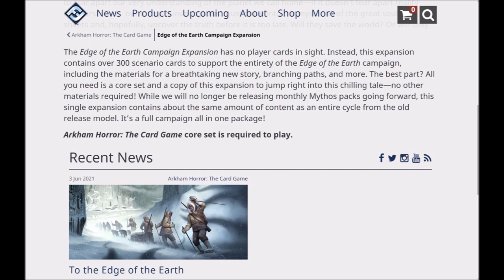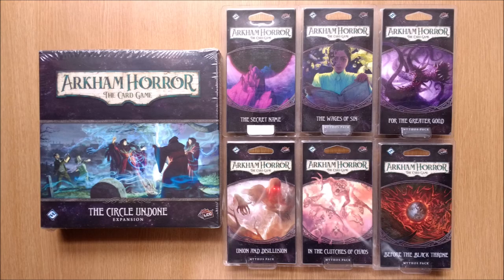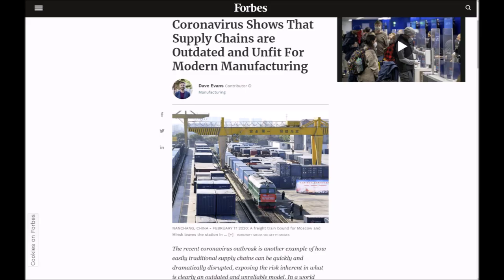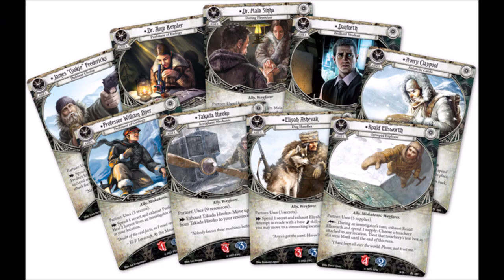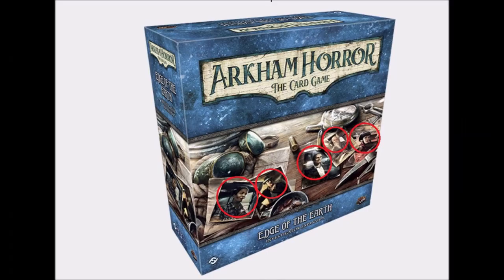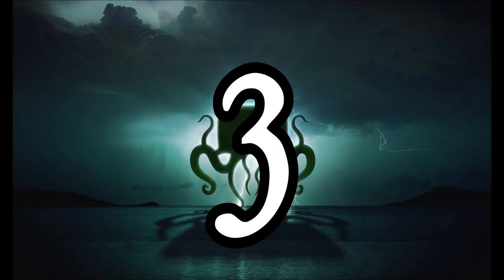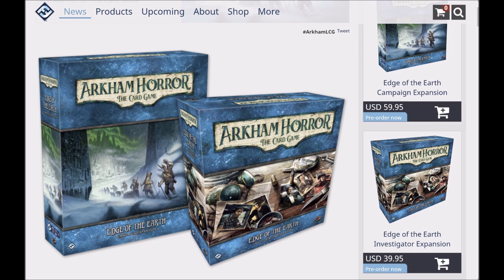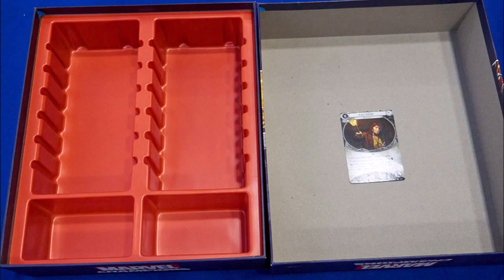Edge of the Earth & NEW FFG LCG Distribution Model explained in 60ish seconds - Arkham Horror LCG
Edge of the Earth & NEW FFG LCG Distribution Model explained in 60ish seconds
Strange things are afoot at the Circle K. Plus FFG is finally getting rid of mythos packs. And we’re off to Antarctica. Win Win!

Music by Matthew Huffaker (technoaxe) of and is used under CC (Creative Commons) 4.0 license.